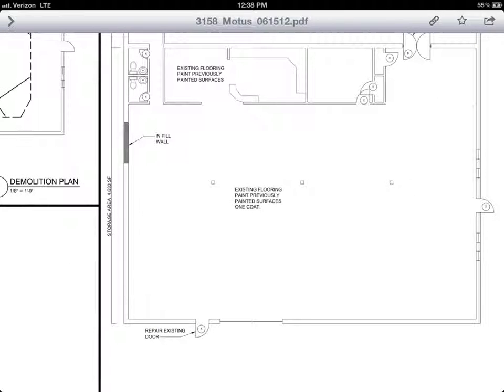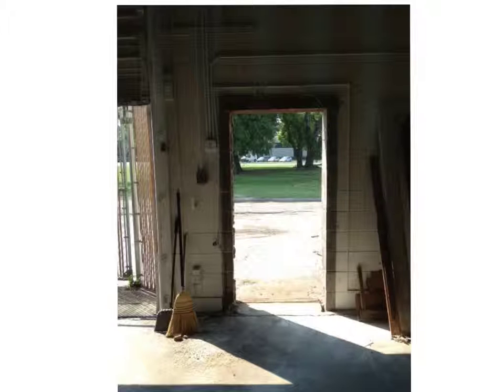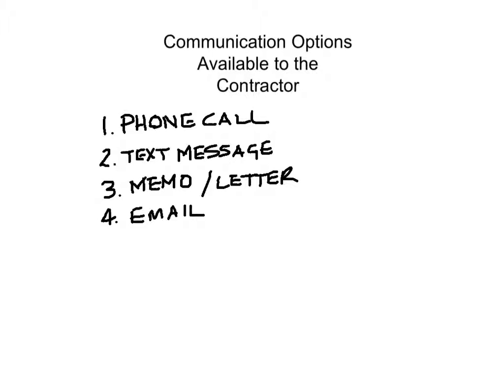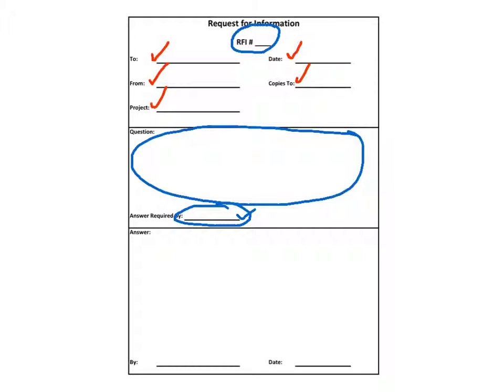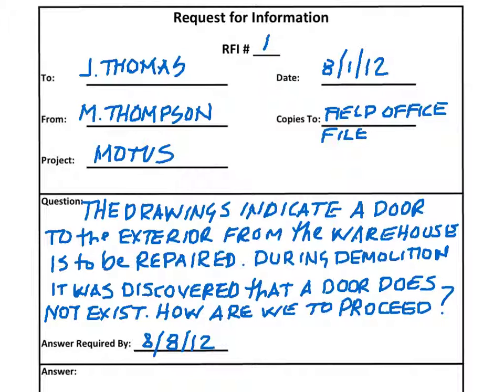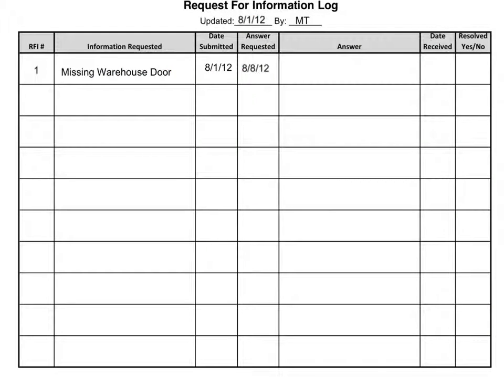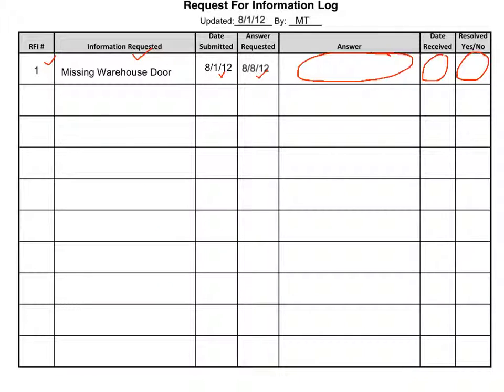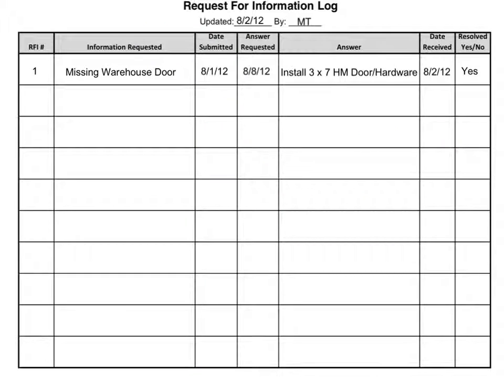Requests for Information